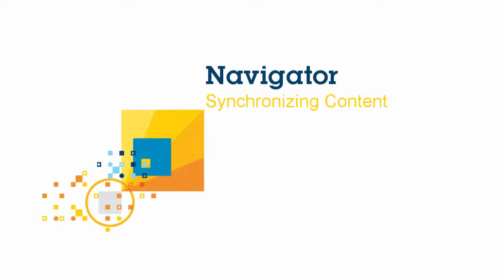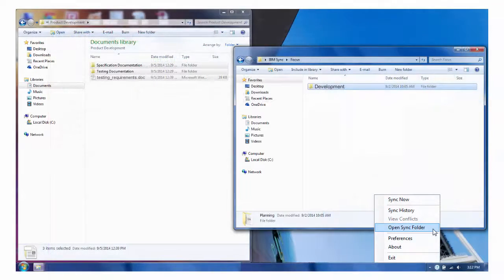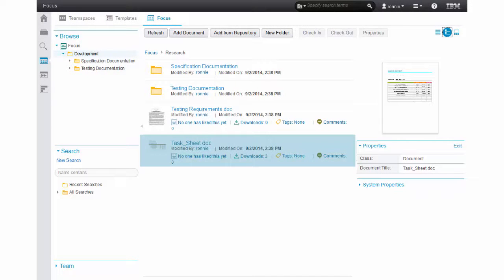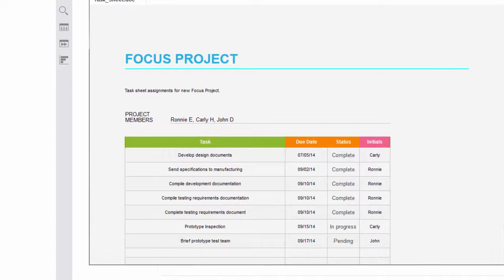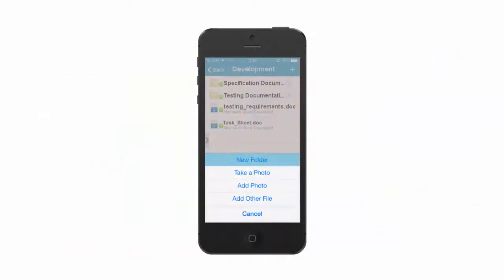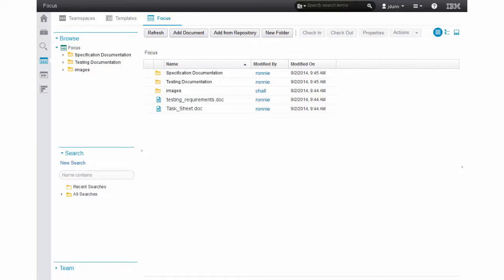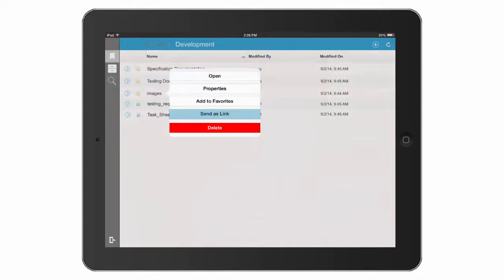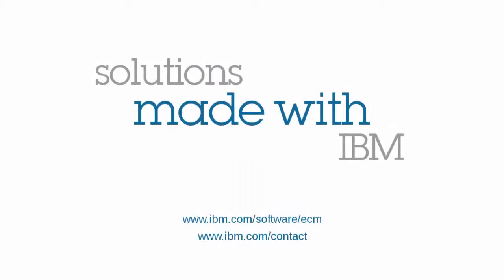IBM Navigator - Sync Demo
This demo will showcase how Navigator is an experience platform that expands the reach of business users to content conveniently across all devices.  Collaboration, innovation, and productivity brings agility to the business resulting in better outcomes across organizations.  A consistent experience brings availability to business users empowering them to transform content into action from anywhere.